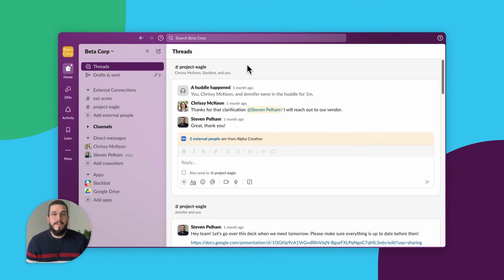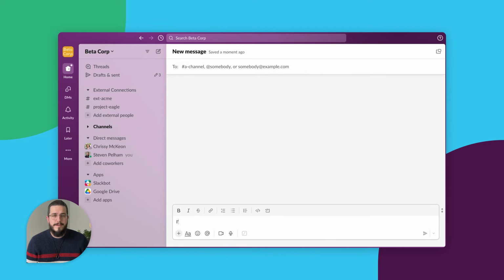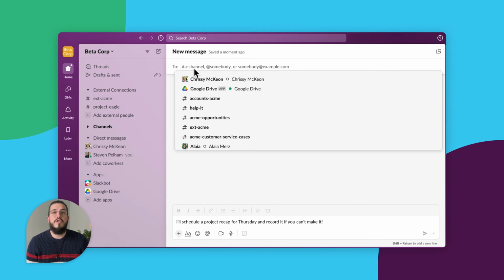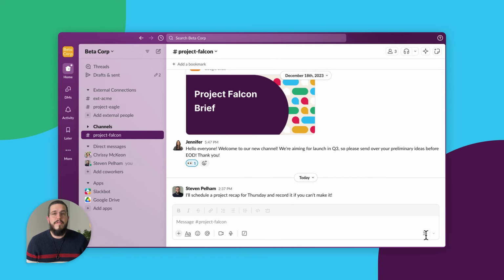How to send a message in a channel in Slack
Learn to send messages in a channel so you can collaborate with your team seamlessly.

Timestamps:
0:11 - What are channels?
0:21 - How to use channels in Slack
0:31 - How to send a message in a channel in Slack